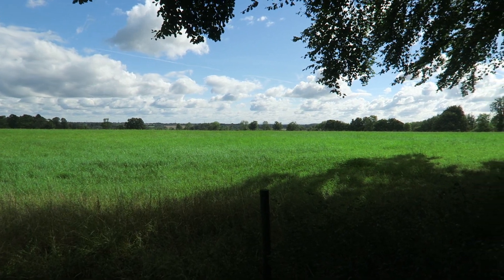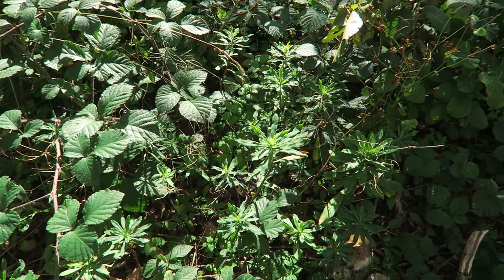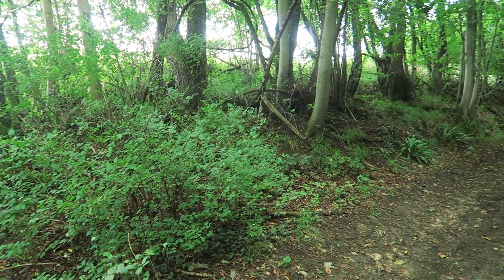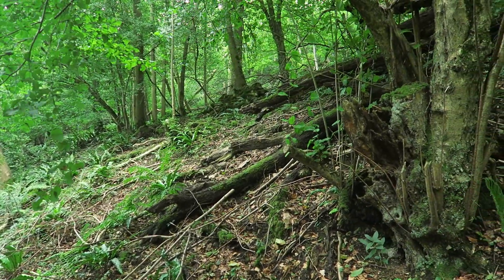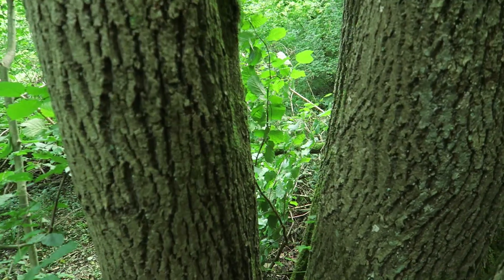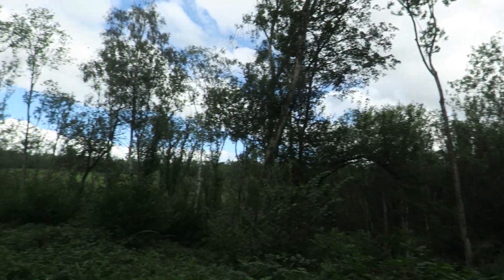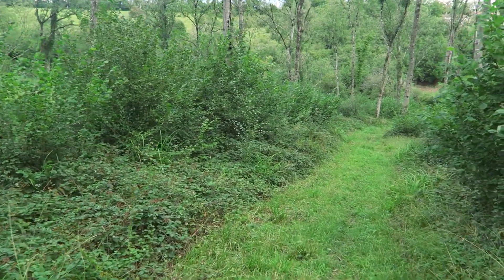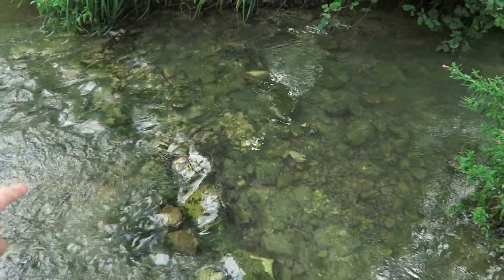(It Was) Like A Hurricane (Trees Come Down)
The final part of the recent trilogy of walks. All a separate video on their own unlike  a Lord of the Rings type trilogy! This video explains the cause of so many young trees that you see on this channel.